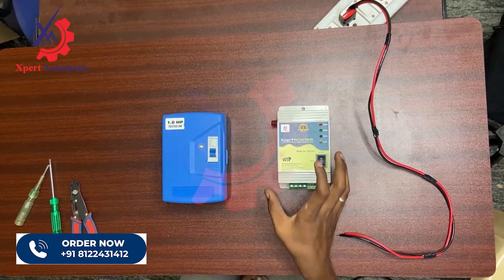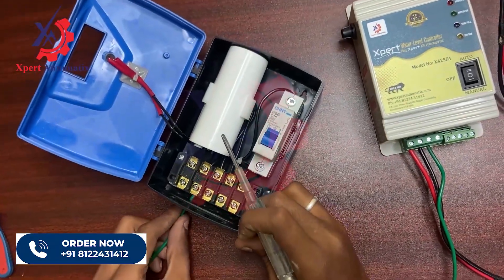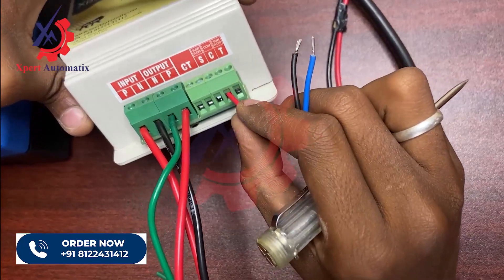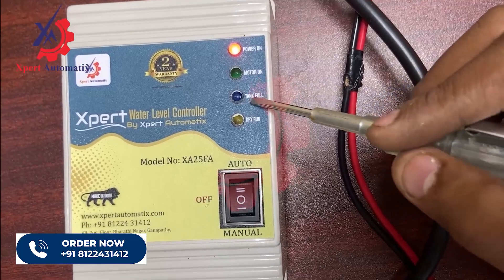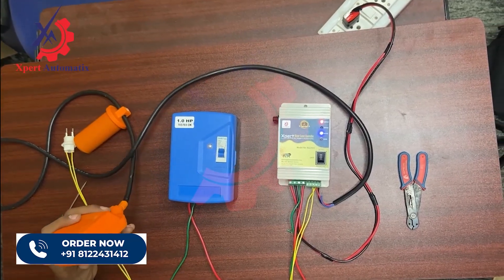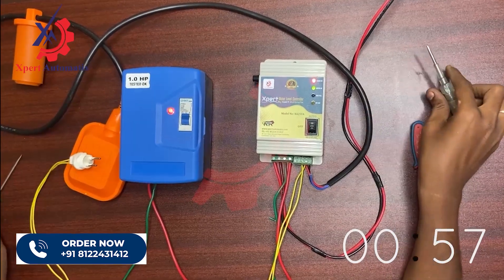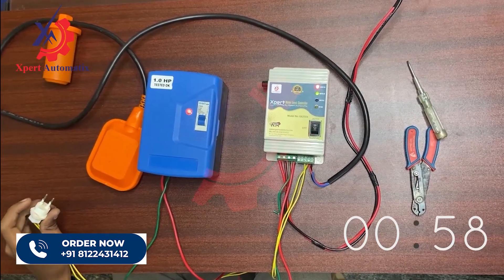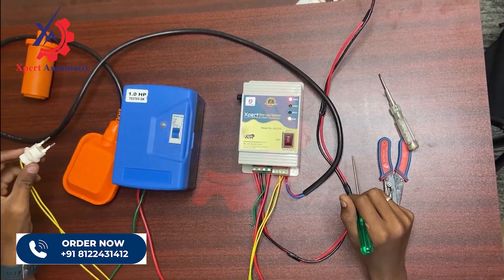English Fully Automatix water level controller with dry run Installation | Xpert Automatix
English Fully Automatix water level controller with dry run | Xpert Automatix

Items included:
1. Water level controller
2. Float Switch
3. Dry run sensor
4. 30Meter cable (If required)

Fully Automatic Operation: Automatically controls the water level in your tank by turning the motor on and off based on the water level, ensuring convenience and reducing manual intervention.
Dry Run Protection: Protect your motor from damage by automatically turning off the pump when no water is detected, preventing the motor from running dry and ensuring its longevity.
MCP Type & Monoblock Pump Support: Compatible with MCP type and monoblock pumps, making it ideal for a wide variety of pump systems.
Overflow Prevention: Automatically shuts off the motor when the tank reaches its full capacity, preventing overflow and water wastage
Energy Efficient: Helps reduce energy consumption by ensuring the motor operates only when needed, saving electricity and extending the life of your pump.
Reliable Float Switch: The included float switch reliably detects the water level and ensures that the controller operates precisely, offering accurate and consistent results
Durable & Long-Lasting: Built to withstand everyday use, this controller is made of high-quality materials designed for longevity, making it a perfect addition to homes, farms, and industrial setups.

Fully Automatic Water Level Controller
Dry Run Protection Water Pump Controller
Smart Water Pump Controller
Water Tank Level Sensor
Automatic Water Pump Control System
Prevent Water Overflow
Water Pump Protection System
Residential Water Tank Automation
Energy Efficient Water Pump Control
Water Tank Overflow Alarm
Dry Run Protection for Pumps
Home Water Management System
Industrial Water Tank Controller
Water Pump Auto Control